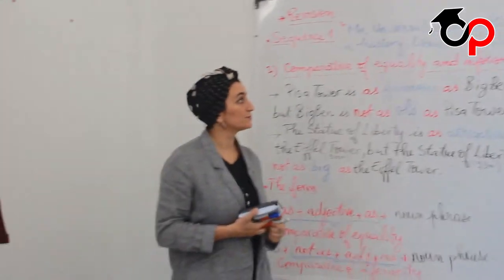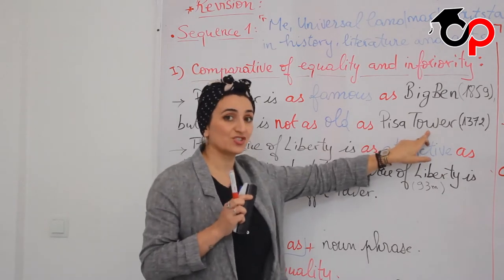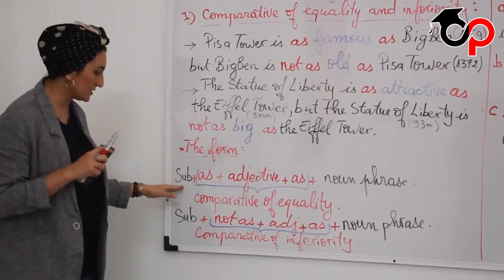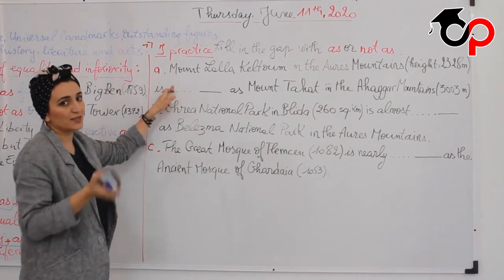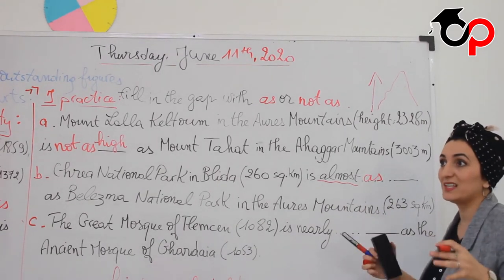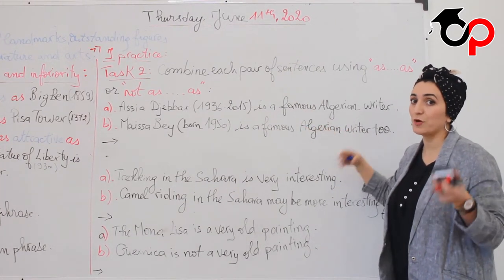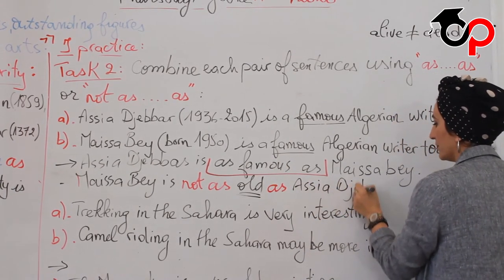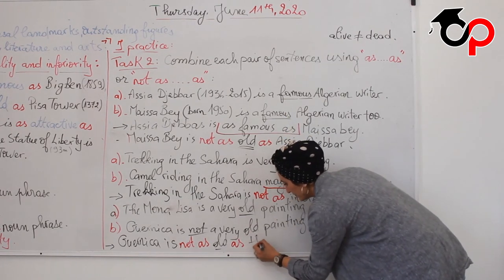BEM 2020 - Anglais - Sequence1: Revision of comparative of equality and inferiority